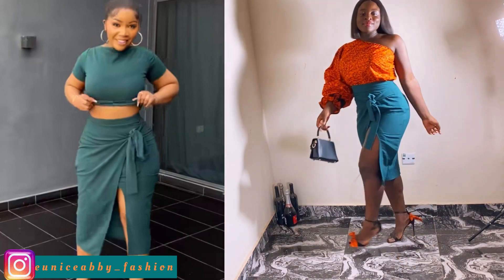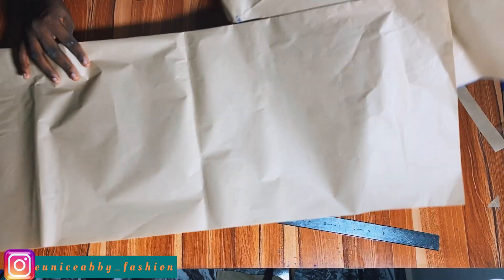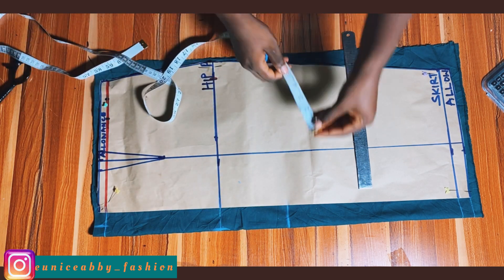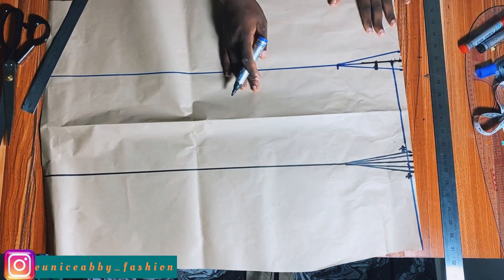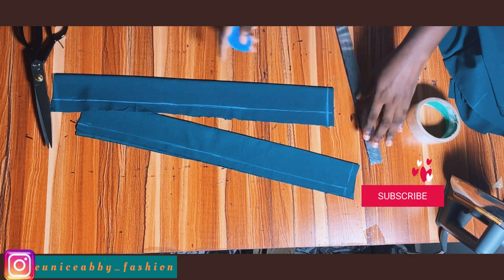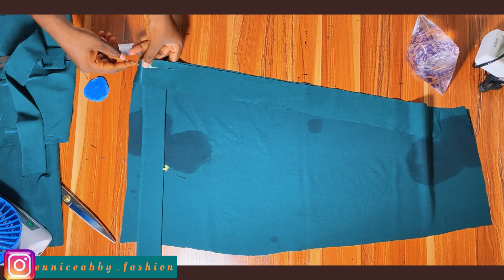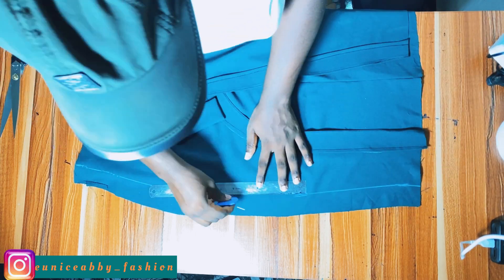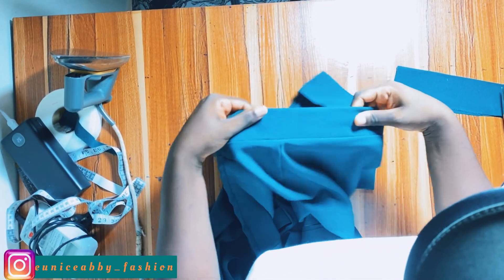DIY: How to make a long pencil wrap skirt | Wrap Skirt Cutting and Stitching Tutorial For Beginners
Today’s tutorial is the cutting and stitching of a long wrap skirt. This is a detailed and beginners friendly wrap skirt tutorial.

CROP TOP PAIRED WITH SKIRT IN VIDEO
📌How to make a one shoulder crop top. How to make a mono strap top with puff sleeves for beginners.

LINK TO VIVIAN OKEKE’S VIDEO

📌HOW TO TOP STITCH( Top stitching process starts at 2:42)

OTHER SKIRT TUTORIALS YOU MIGHT LIKE
📌 How to make a skirt with basque and three layered ruffle or gathers. BEGINNER FRIENDLY TUTORIAL.